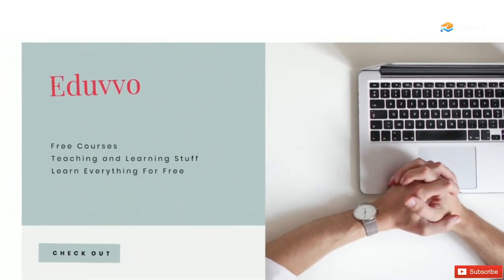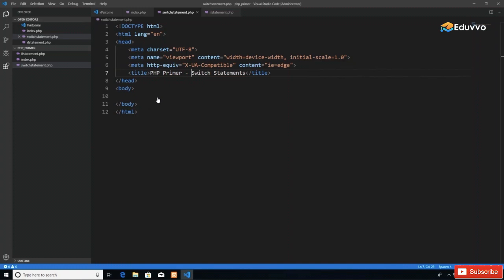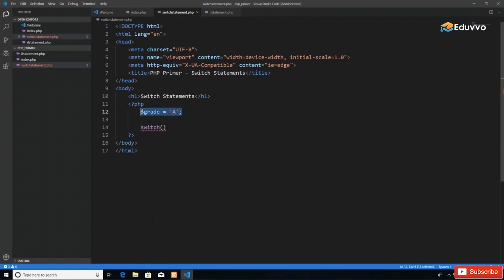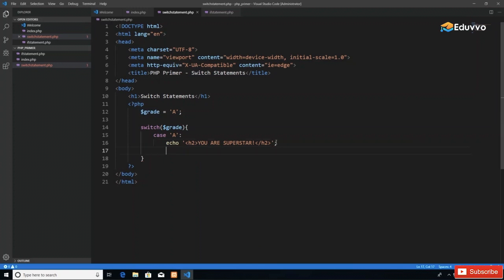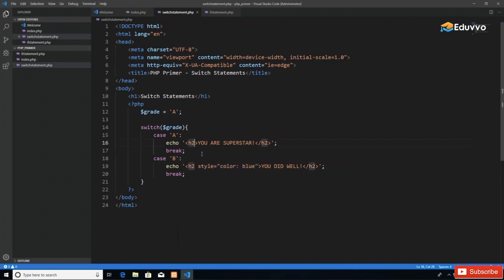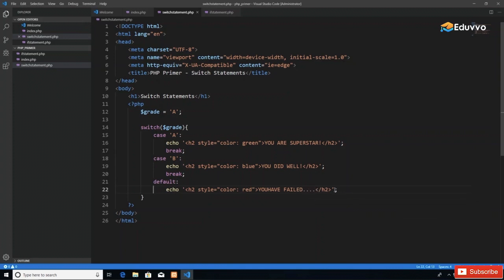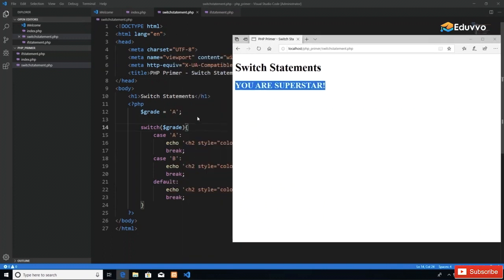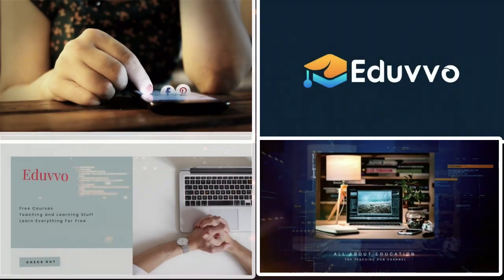Switch Statement in php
In this video we will learn switch statement in php.
A popular general-purpose scripting language that is especially suited to web development. Fast, flexible and pragmatic, PHP powers everything from your blog.